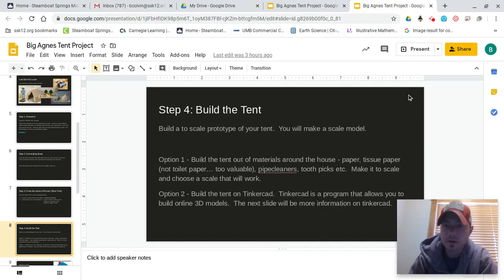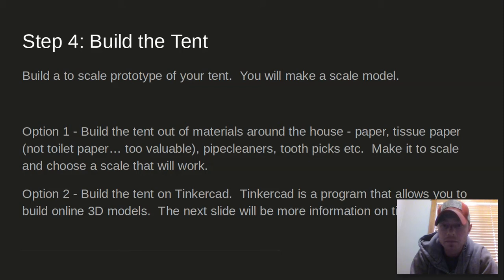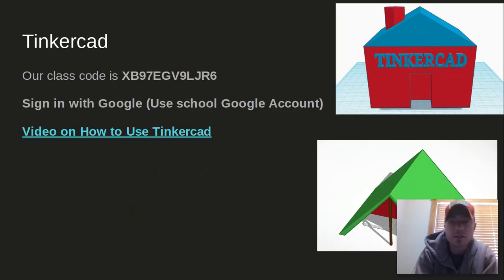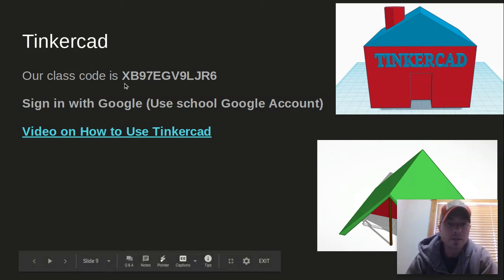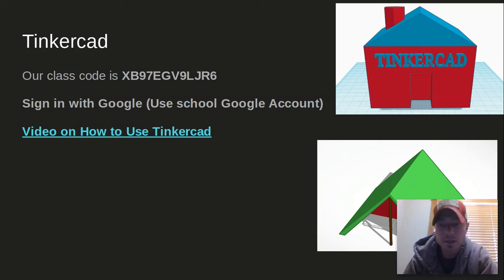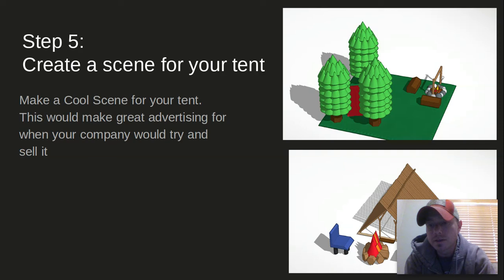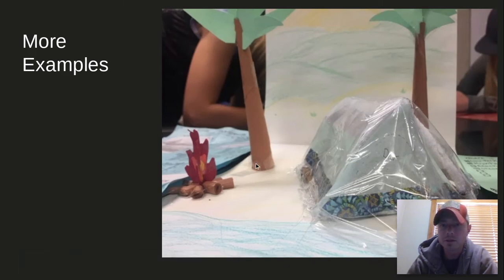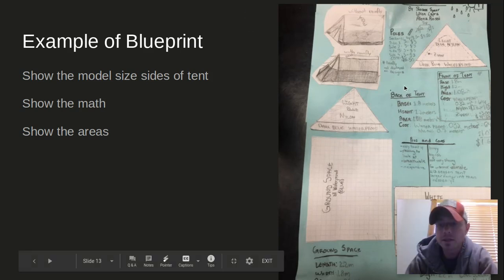Untitled: Mar 25, 2020 3:30 PM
Tent Project Video 2